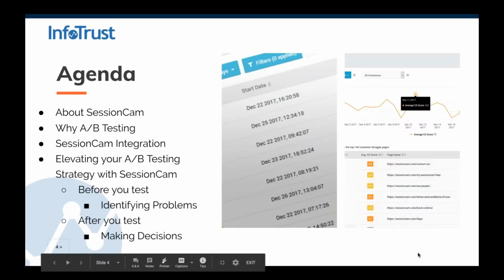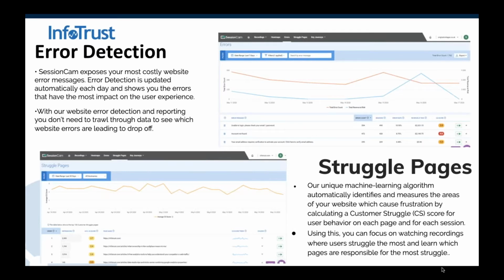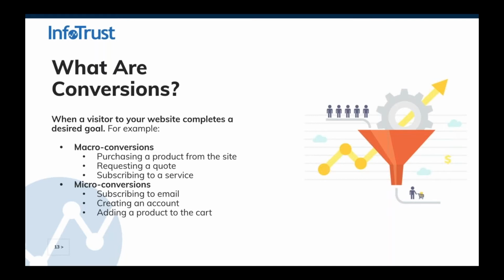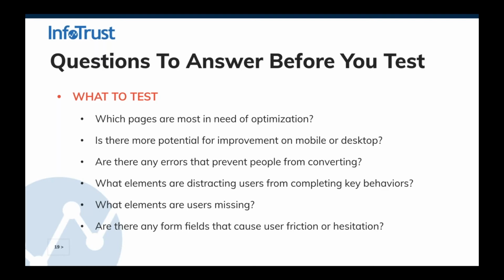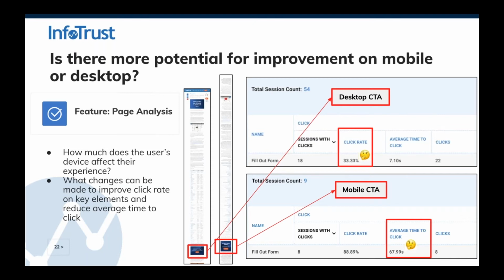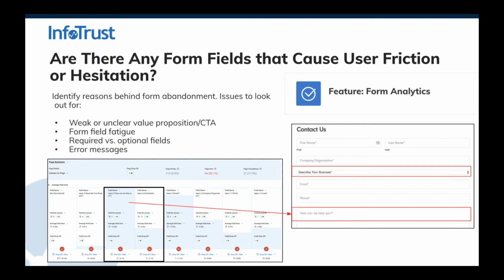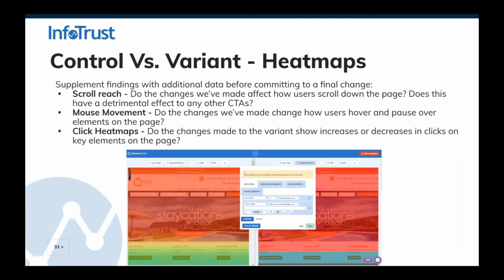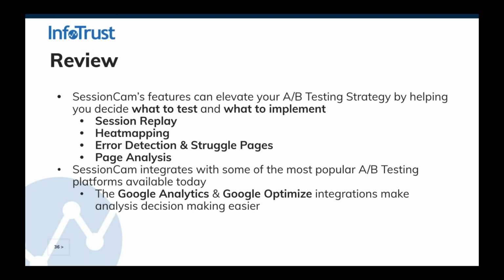Webinar: Elevating Your A/B Testing Strategy with SessionCam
In this webinar, learn how to better understand your customer's experience and elevate your A/B testing strategy by utilizing SessionCam's features.

This webinar will cover:
- Utilizing SessionCam’s session replay heatmapping and struggle detection features
- Use features to identify problems before generating test ideas and to validate quantitative data after tests run